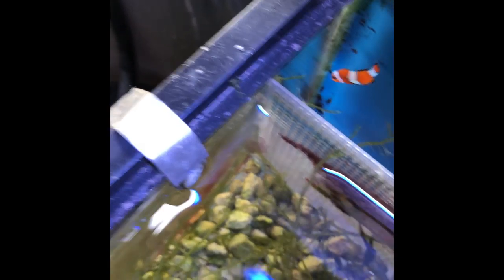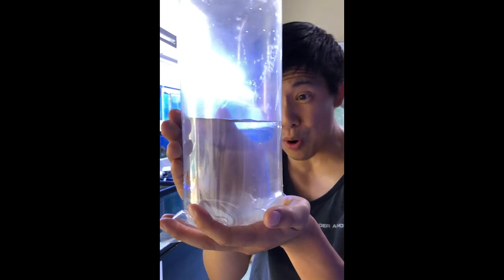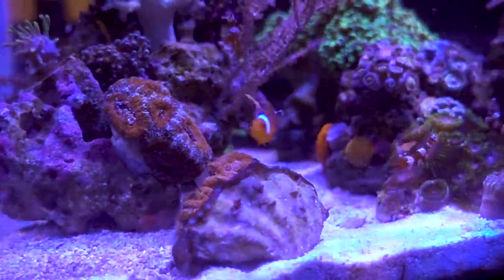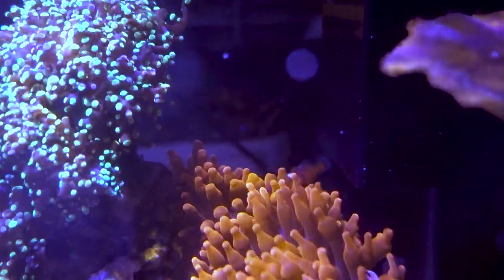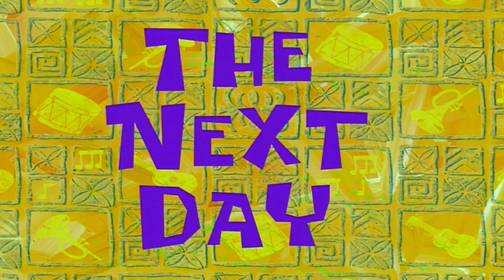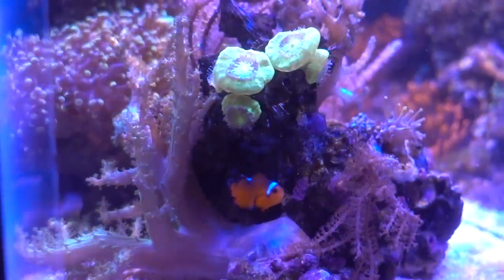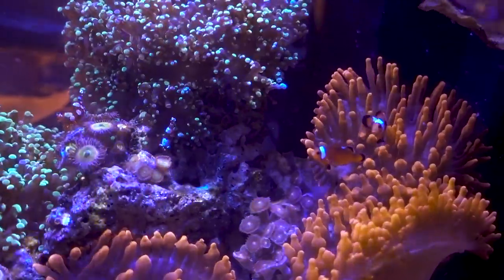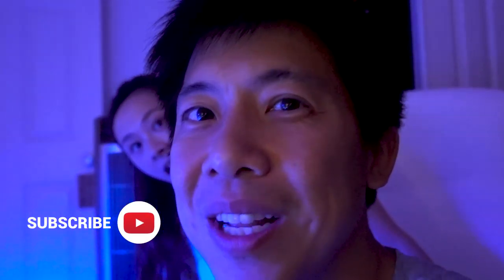The Perfect Fish 🐠(and how I almost ruined it)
The 10g Budget Nano Reef Tank has been up for close to one year. We have finally added it's very first clownfish (Nemo) a few months ago, we are now ready for the tank's second (and most likely the last) fish inhabitant. Btw, here is the drip acclimation tool I used